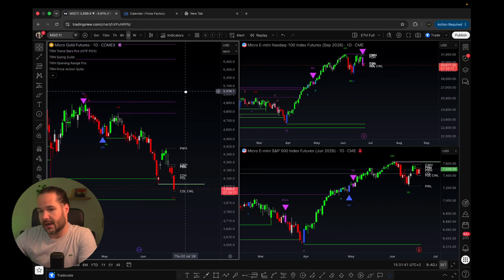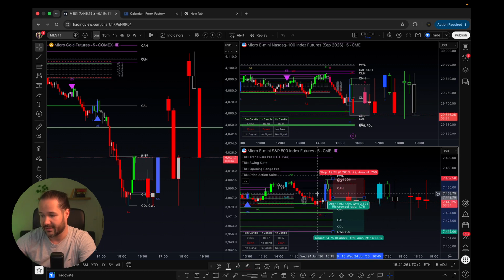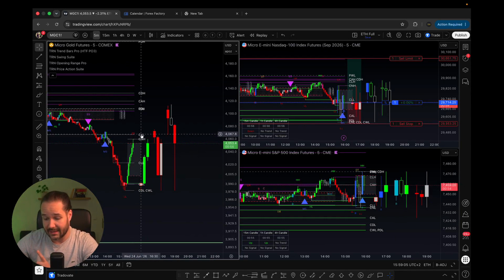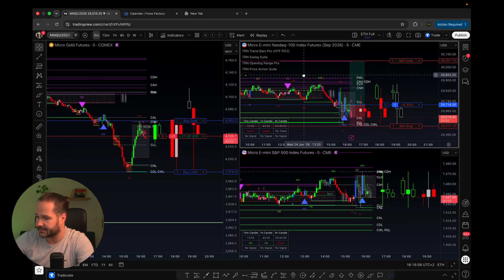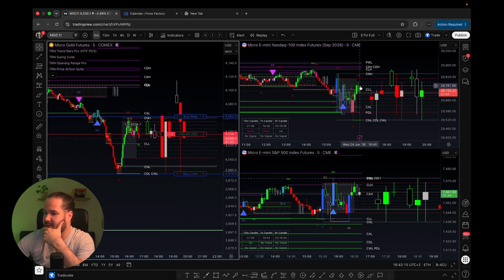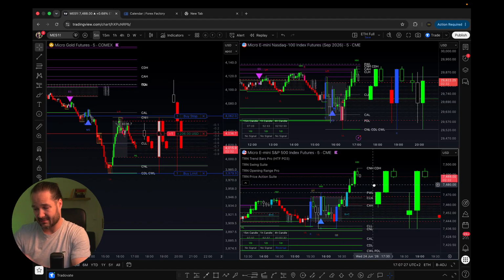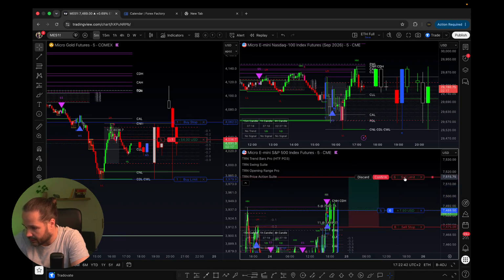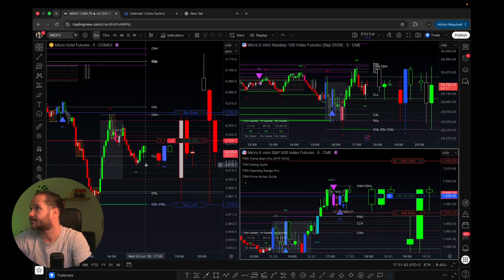LIVE DAY TRADING - Had Three Losers But Nearly Made It Back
Welcome to my live trading session. Here I will show you my strategy and how to use the TRN Trading system under real market conditions. Today's session was a tough one. I had three losing trades but in the end I nearly made it back.